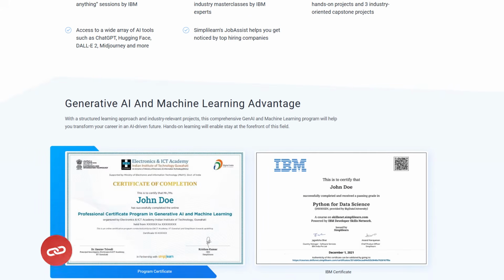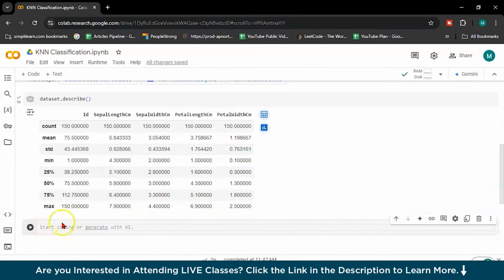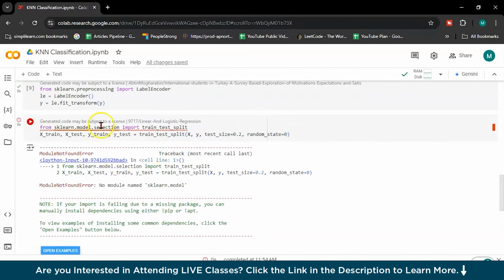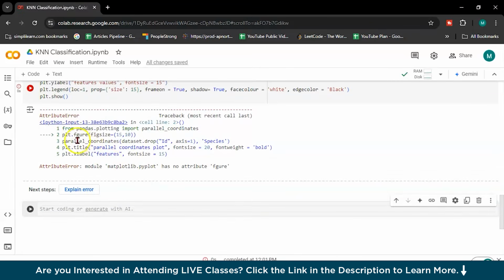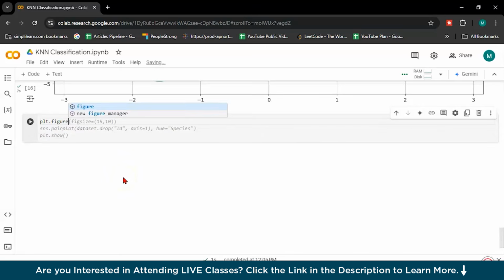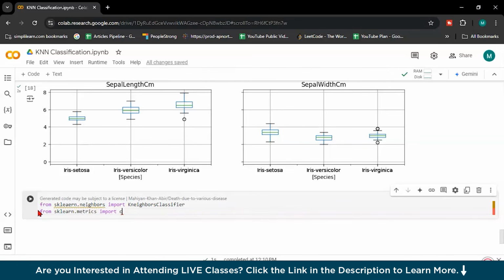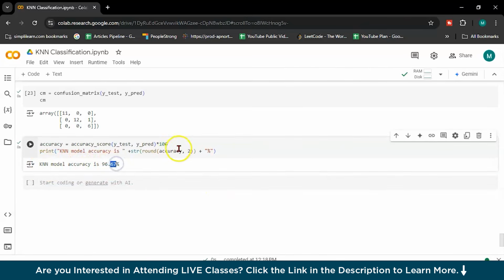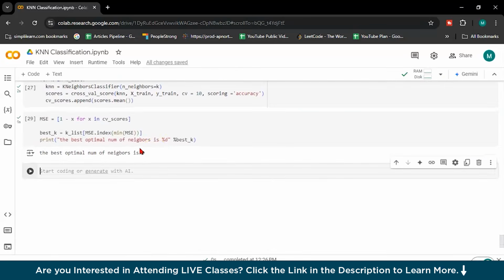KNN Classification In Machine Learning | K-Nearest Neighbor Algorithm Explained | Simplilearn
🔥IIT Kanpur - Professional Certificate Course in Generative AI and Machine Learning
🔥IITM Pravartak - Professional Certificate in Generative AI Machine Learning and Intelligent Control Systems
🔥IIT BHU - Post Graduate Certificate Program in Artificial Intelligence & Machine Learning

In this video on KNN Classification Tutorial, we dive into K Nearest Neighbors (KNN), one of the most popular algorithms in data science. You'll learn how Python makes it easy to use KNN for classifying data based on its closest neighbors. Widely applied in fields like healthcare, finance, and agriculture, KNN helps us make decisions using data insights. We’ll also cover the challenges of KNN, such as its limitations with large datasets and the importance of proper data scaling. Using the Iris dataset, we'll demonstrate step-by-step Python code to find the best 'K' value and maximize model accuracy. Don’t miss this hands-on tutorial—watch now to see KNN in action!

00:00 Introduction to KNN Algorithms
01:43 KNN Classification Demo
03:37 Loading the dataset
06:57 Dividing data into features and labels
09:14 Splitting dataset into training set and test set
11:00 Data Visualizations
12:05 Parallel Coordinates
15:55 Andrews Curves
18:53 Pairplot
21:03 Boxplots
22:15 Using KNN for classification
25:48 Calculating model accuracy
30:03 Finding best k

Skills Covered:
✅ Generative AI
✅ Prompt Engineering
✅ Chatbot Development
✅ Ensemble Methods
✅ Deep Learning
✅ Natural Language Processing
✅ Computer Vision
✅ Reinforcement Learning
✅ Machine Learning Algorithms
✅ Speech Recognition
✅ Statistics

Learning Path:
✅ IITG AI: Program Induction
✅ IITG AI: Programming Fundamentals
✅ IITG AI: Python for Data Science (IBM)
✅ IITG AI: Applied Data Science with Python
✅ IITG AI: Machine Learning
✅ IITG AI: Deep Learning with TensorFlow (IBM)
✅ IITG AI: Deep Learning Specialization
✅ IITG AI: Essentials of Generative AI, Prompt Engineering & ChatGPT
✅ IITG AI: Advanced Generative AI
✅ IITG AI: Capstone
Electives:
✅ IITG AI: ADL & Computer Vision
✅ IITG AI: NLP and Speech Recognition
✅ IITG AI: Reinforcement Learning
✅ IITG AI: Academic Masterclass
✅ IITG AI: Industry Masterclass